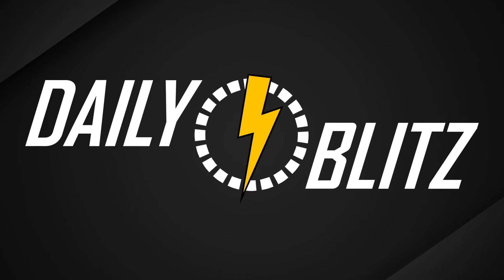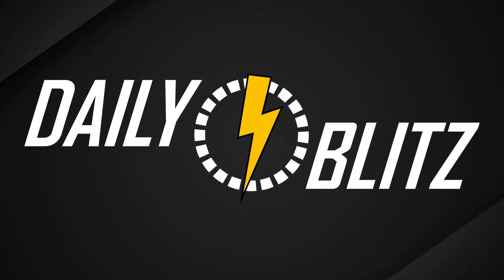Will Nuclear Power Rescue The Climate Change Fanatics?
Is Nuclear Power safe? Well, a NBER working paper estimates the social cost of Germany abandoning nuclear power at $US 12 billion per year, with 70% of that loss coming from increased mortality from air pollution caused by more coal usage and energy imports. It reveals that nuclear power would’ve been the way to go to provide greener power, . And it still is, with the radiation death toll from Fukushima nuclear disaster explosion and Three Mile Island nuclear accident estimated at 0 by the UN. If the world can learn to stop panicking about nuclear, it might manage to go emissions neutral. What do you fear more? Nuclear Power or Climate Change? Is Nuclear Power good for the environment? And is uranium becoming an investment worth considering?